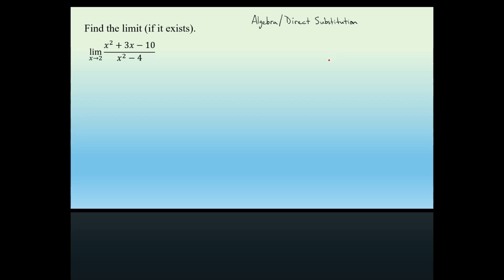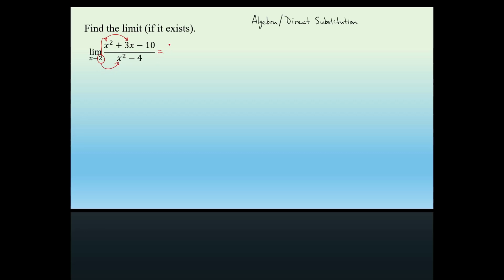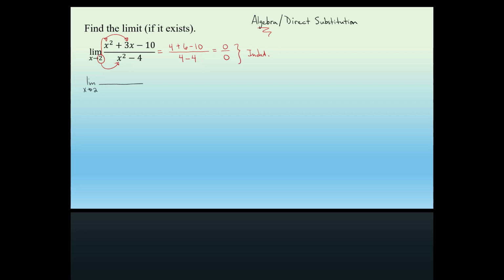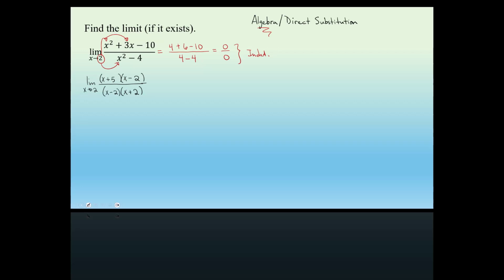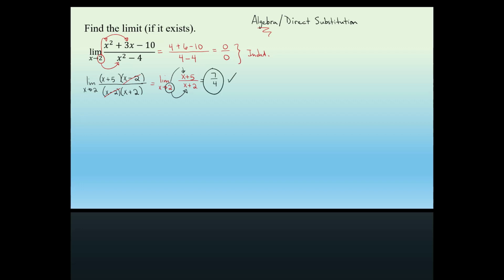Limits: Direct Substitution & Algebra Techniques 3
Evaluate limits using direct substitution and algebra technqiues. In this example, we factored the numerator and denominator then evaluated the limit using direct substitution.